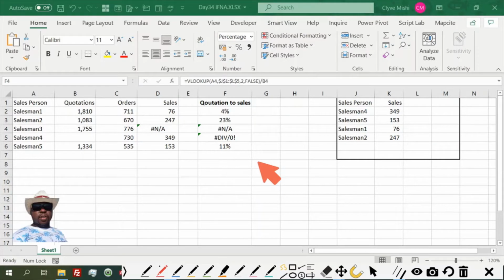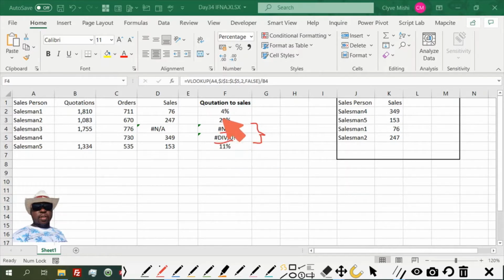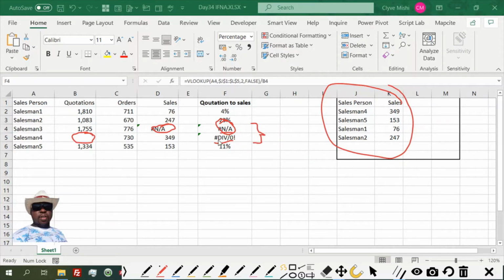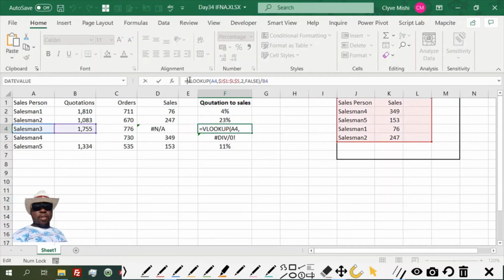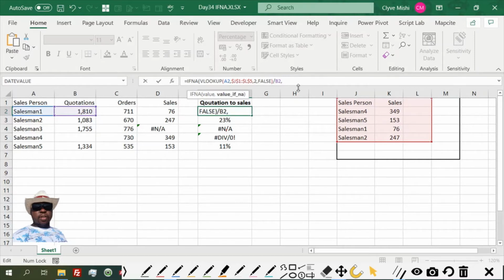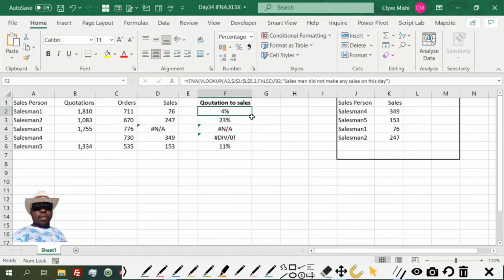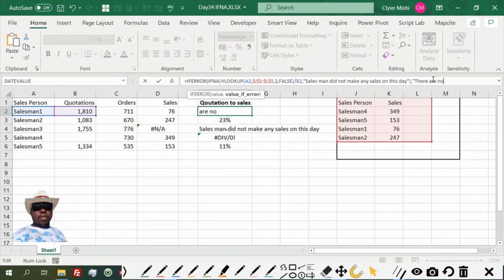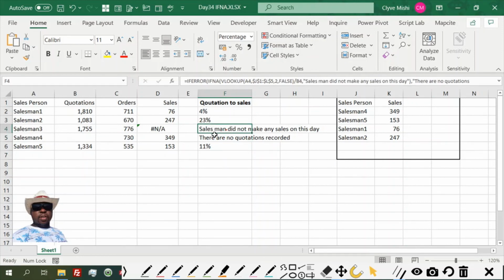Day34 IFNA then what Error Handler